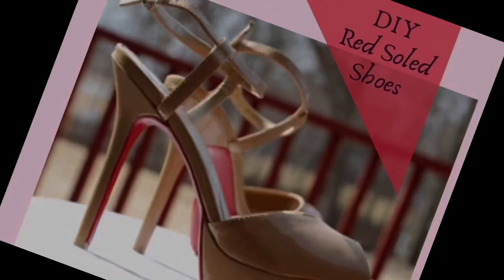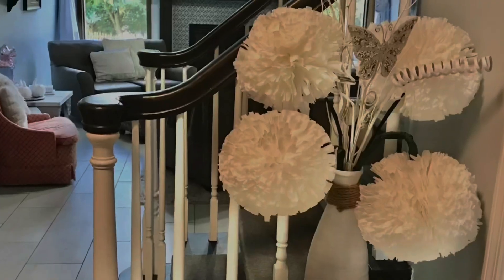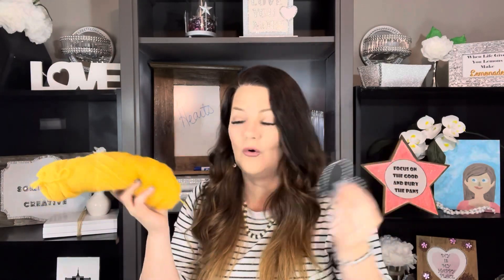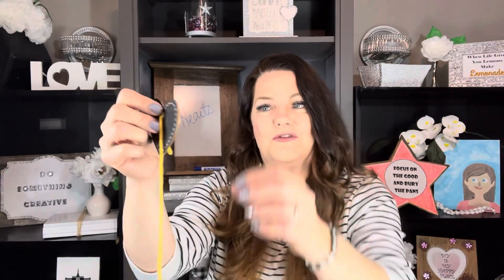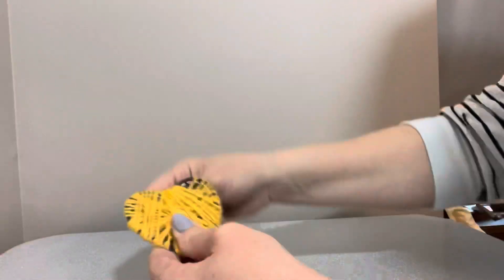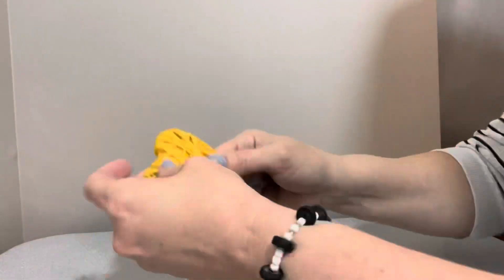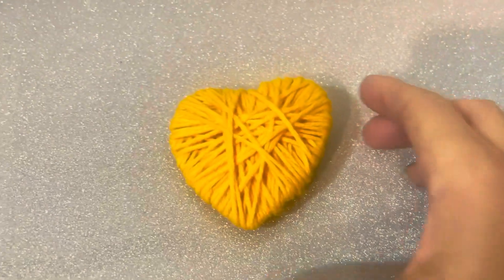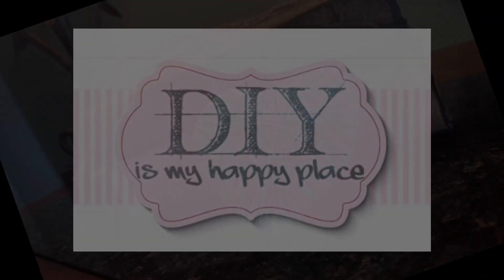How to make easy Yarn Hearts ❤️ 💚 💙 🧡 💜 💛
Easy diy yarn hearts made from Dollar Tree craft items. So fast and fun. Once you make one you will want to keep making more. Our hearts all over someone’s door and leave a “heart attack” note. It’s a perfect way to lift someone’s spirits while social distancing. Pass on for Valentine's day or just to tell someone you are thinking about them.